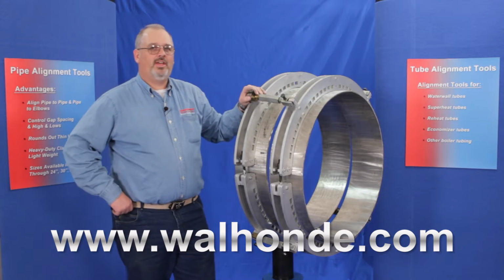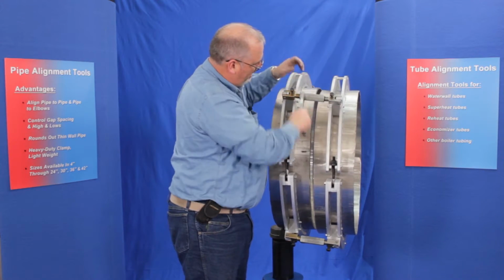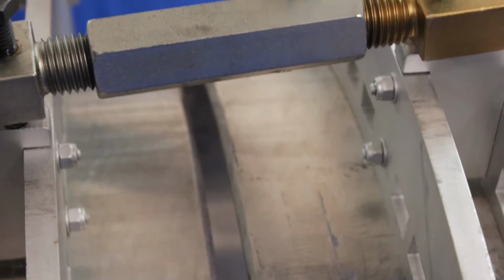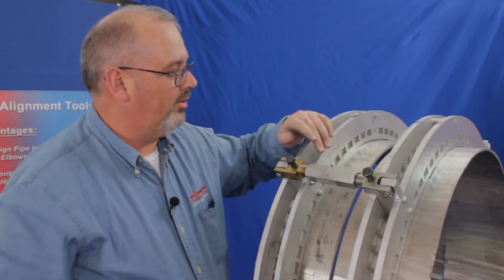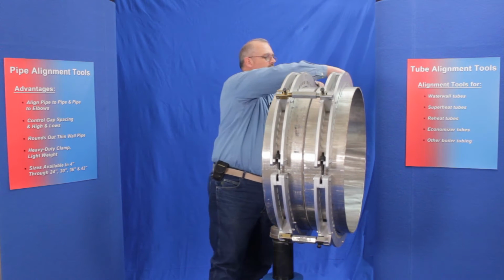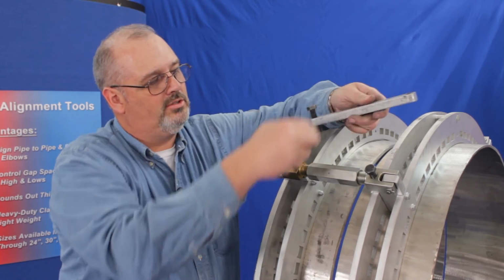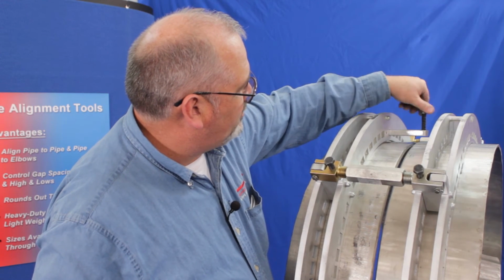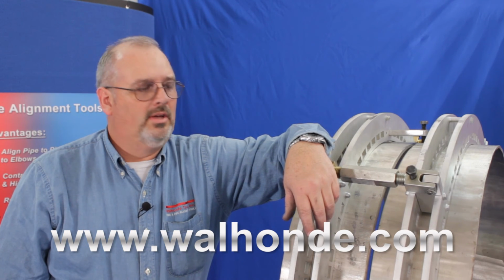Large Bore Top Liner Pipe Clamp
Quickly and accurately aligns heavy-wall pipe. Acts as bridging. Weld only where you are supposed to weld. Reduce repair from welding bridging and dogs.

KEY ADVANTAGES
•  Fit up pipe-to-pipe & pipe-to-elbow
•  High-low adjustment
•  Rounds out pipe on schedule 40 & below
•  Increase productivity
•  Improve quality control
•  Enhance safety
•  Sizes available: 4" through 42"